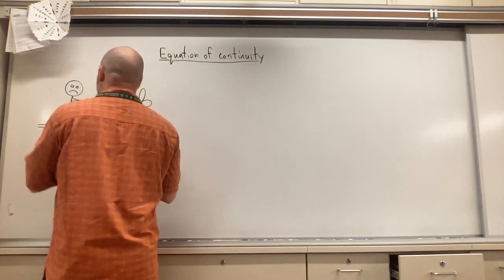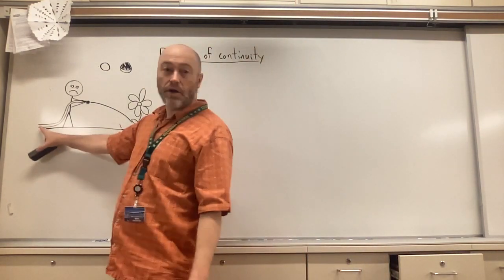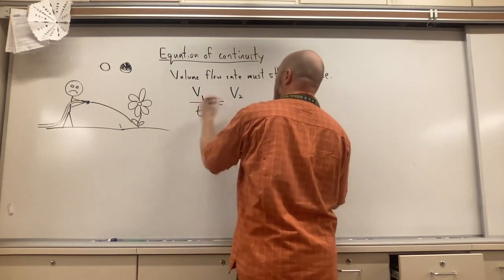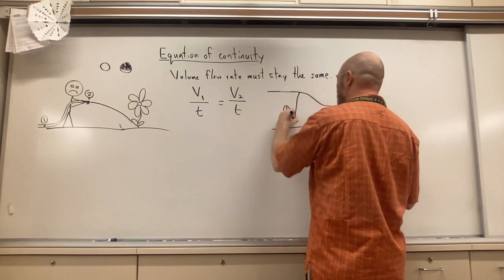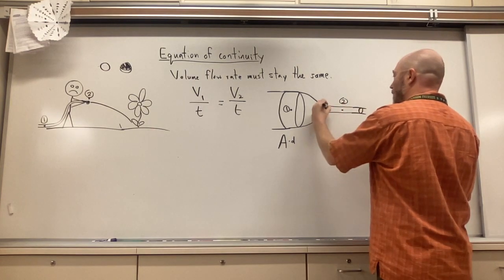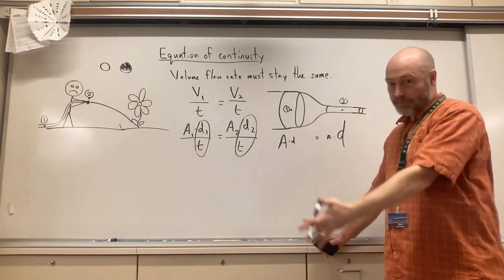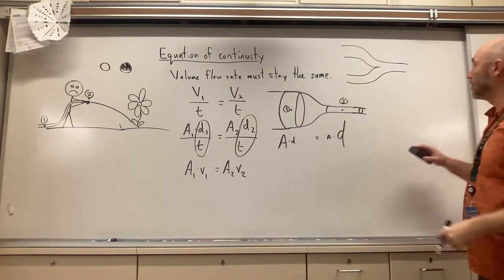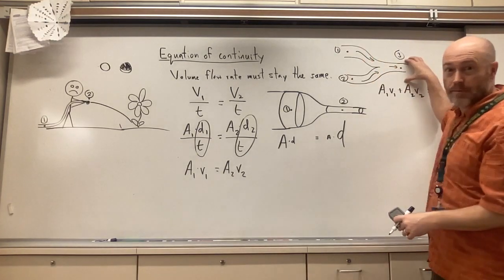Equation of Continuity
Learn the basics of the equation of continuity